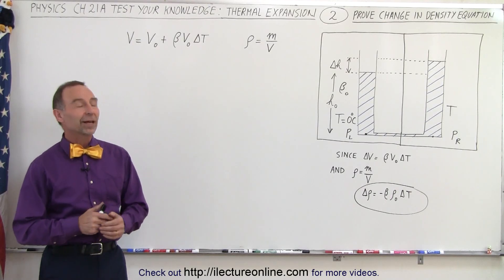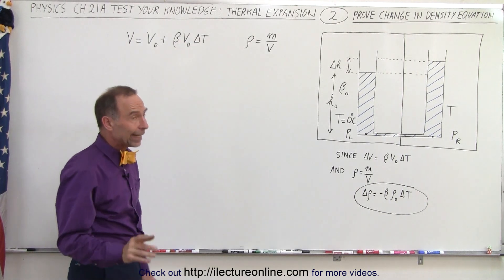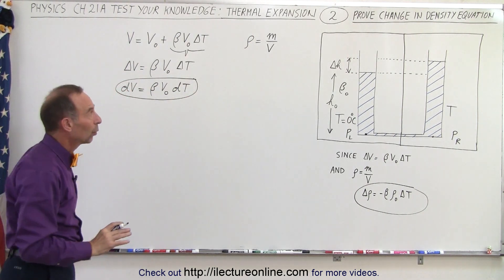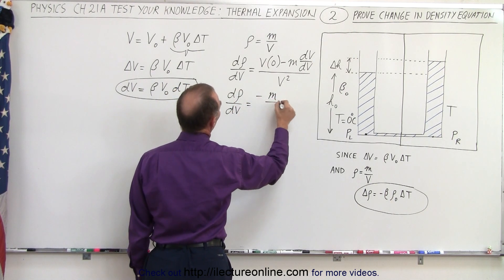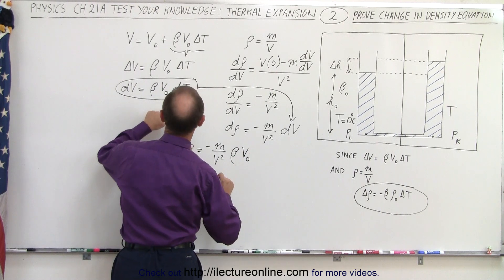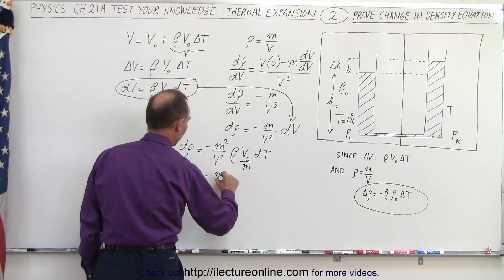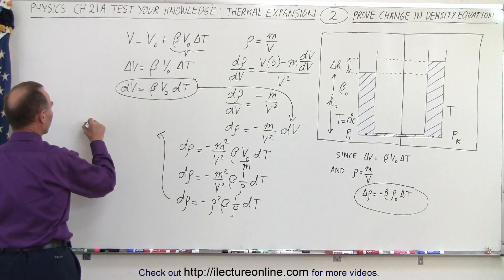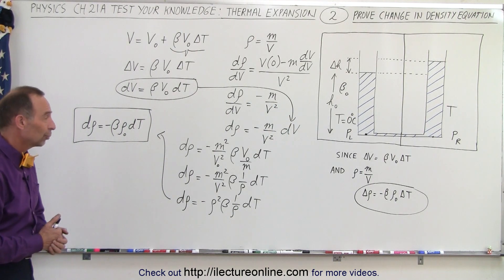Physics - Ch 22A Test Your Knowledge: Thermal Expansion (2 of 20) Prove Change in Density Equation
I will prove the change in density equation where the change in density equals the negative coefficient of thermal expansion times original density time change in temperature.